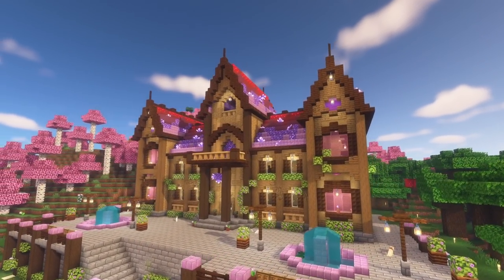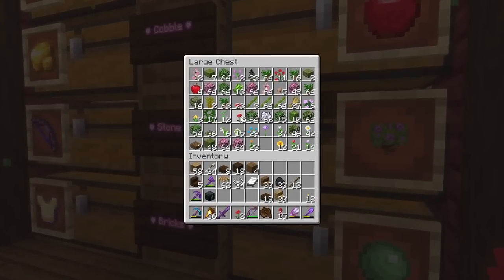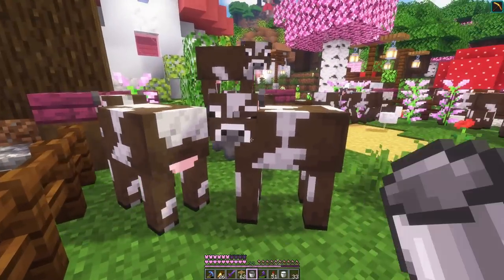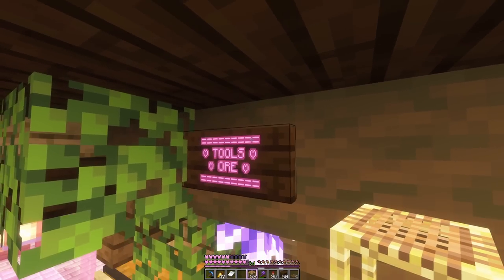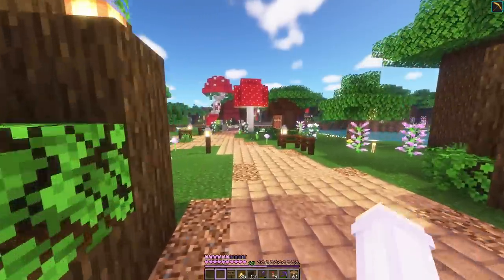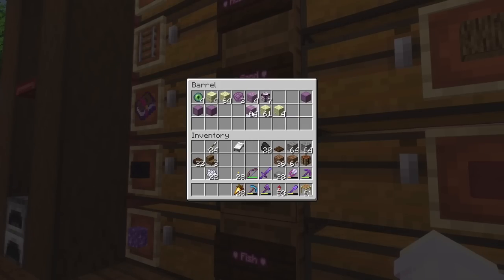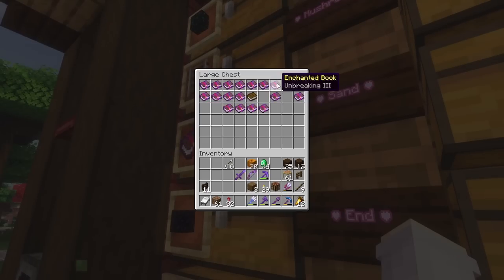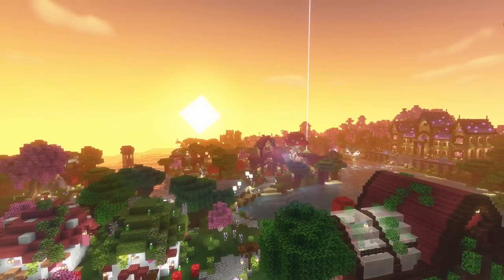MANSION Interior + Village Expansion! 🍄 | Let’s Play Minecraft 1.19 | Ep 17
Today in Minecraft we're decorating the interior of our mansion, and building villager houses and some pretty water features. We also reached day 1000 in game! In this video I use BSL shaders (with customised settings from the in-game menu), Empiur's pink hotbar, continuity, and jicklus pretty in pink texture pack (for the pink birch!)